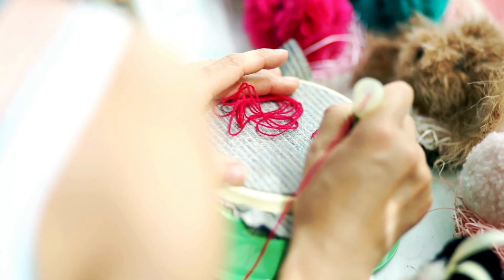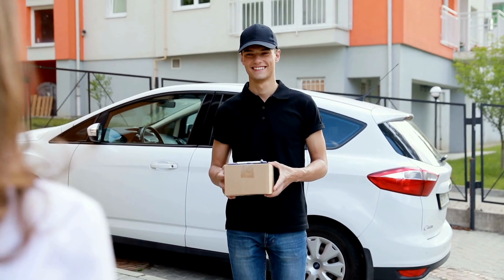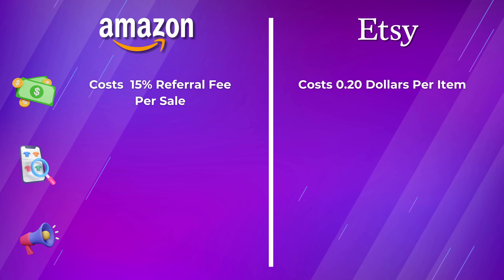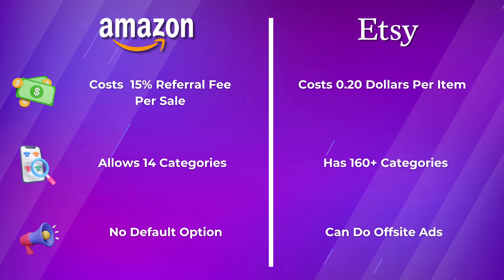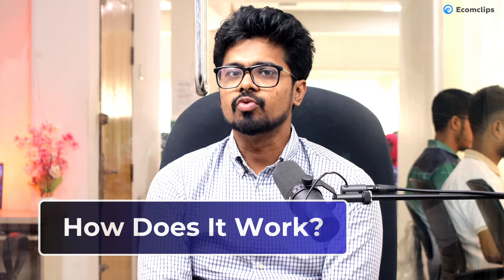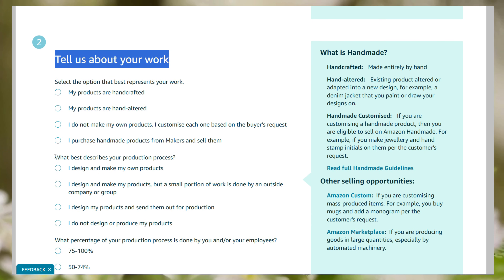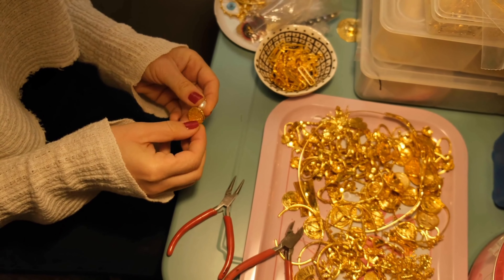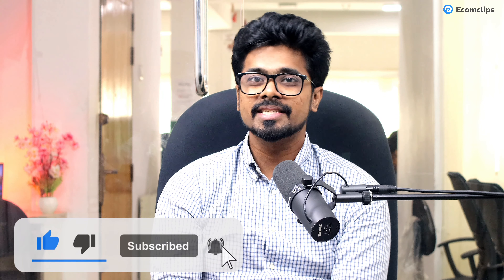Amazon Handmade Overview: How to Sell Your Handcrafted Products on the Platform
Are you a talented artisan looking to expand your reach and sell your handmade creations to a global audience? Look no further than Amazon Handmade!

In this video, we'll dive into an in-depth overview of Amazon Handmade, the platform that allows artisans and crafters to showcase and sell their unique handcrafted products to a global audience. Discover the benefits of selling on Amazon Handmade, the application process, key features, and essential tips to succeed in the handmade marketplace.

Whether you're a seasoned artisan or just starting your handmade business journey, this video is your comprehensive guide to leveraging Amazon Handmade's vast reach and turning your passion into profit. Don't miss out on this opportunity to reach a global audience and establish your brand as a trusted handmade seller on Amazon!

Timestamps:

00:00 - Intro
00:08 - Overview
00:30 - The Factors
00:51 - Following Steps
01:57 - Key Differences
02:37 - Pros and Cons
03:19 - Cons
03:54 - 14 Categories
05:05 - How Does It Work
07:22 - Conclusion

Join us as we break down the process into simple, actionable steps.

Contributors:

Presenter: Md Anisur Rahman
Video Editor: Md Anisur Rahman
Camera & Instruction: Sakibul Islam & Zunayed Zahor
Production Team: Mortuza Tasnim, Nizam Uddin & Sakibul Islam
Content: Nizam Uddin
Supervised by: Zahidul Hoque
Thumbnail: Sohan Ahmed
Produced by: Ecomclips